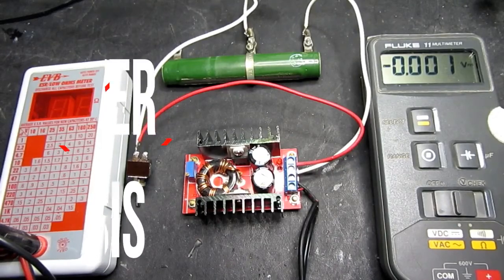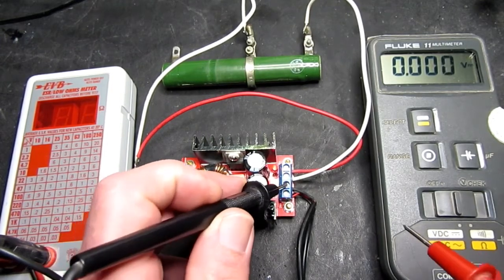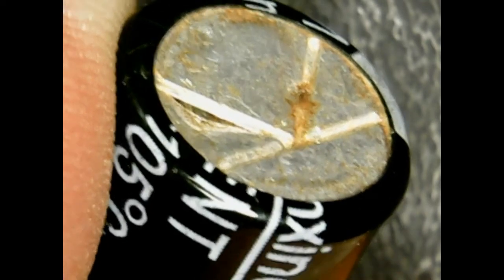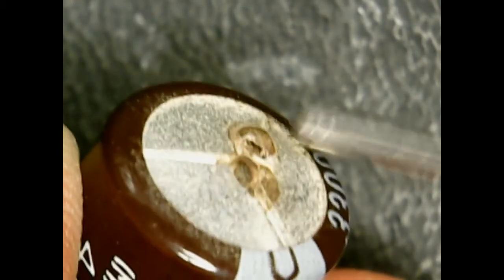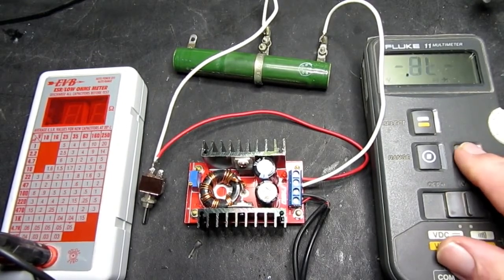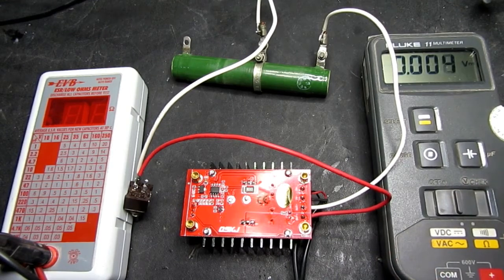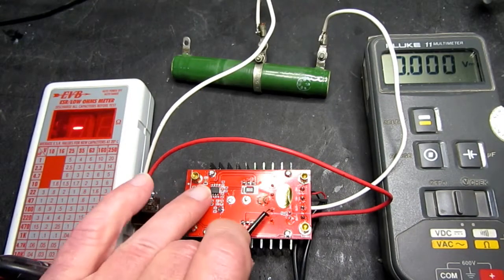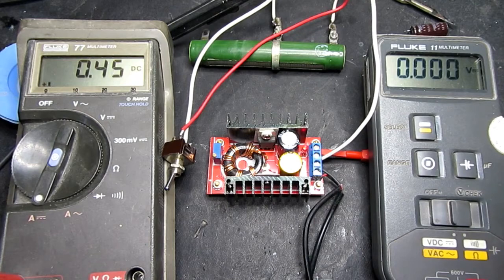DC - DC Converter Failure analysis - Electronic Repair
This DC converter had worked for about one year before failing. It was powering an antenna and Ethernet switch which drew around 0.5 Amp.The input voltage was nominally 12 volts from a solar panel and the output 24 volts. The converter is based on the common UC3843 chip.With no load the unit operates OK with 24 volts output. As soon as the load is applied the output voltage drops. On visual inspection the problem appears to be the input capacitor. Examining the capacitor under a microscope confirms it is damaged. The capacitor is also tested with a capacitance meter and an ESR meter. The capacitor is replaced and the converter tested for correct operation.

🛒 Mustool G1000 Digital Microscope